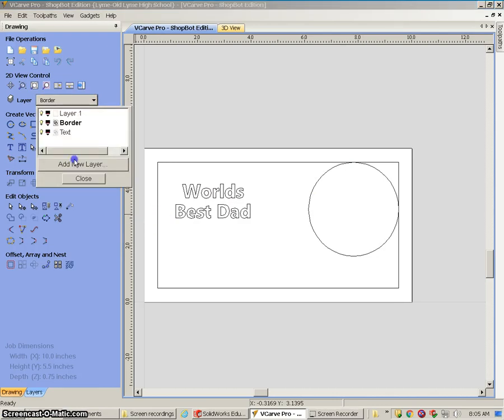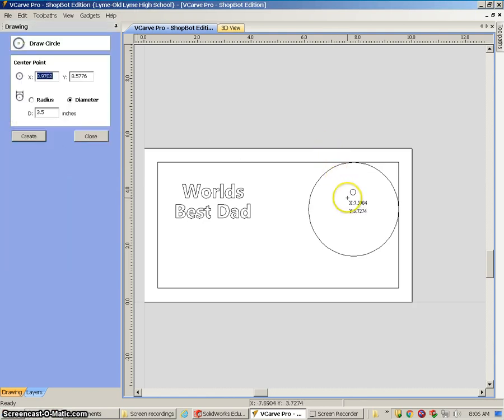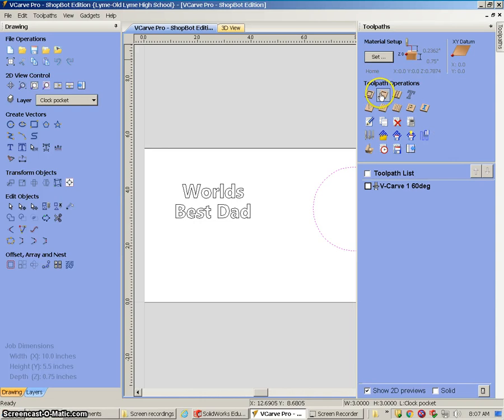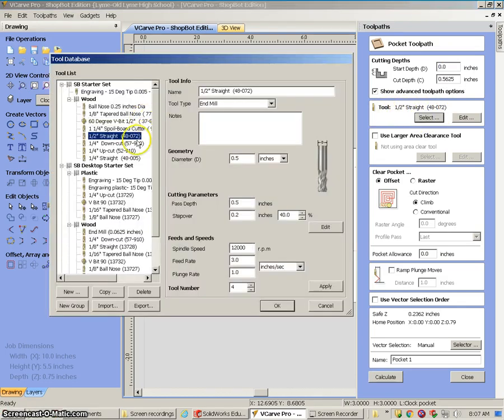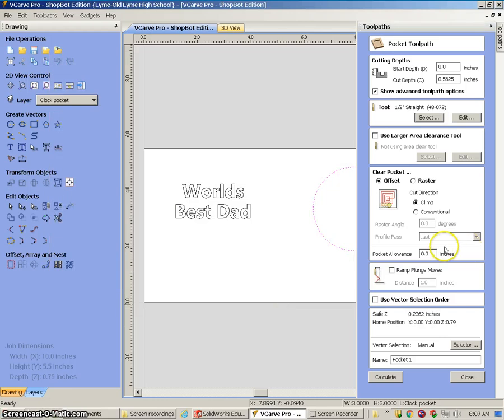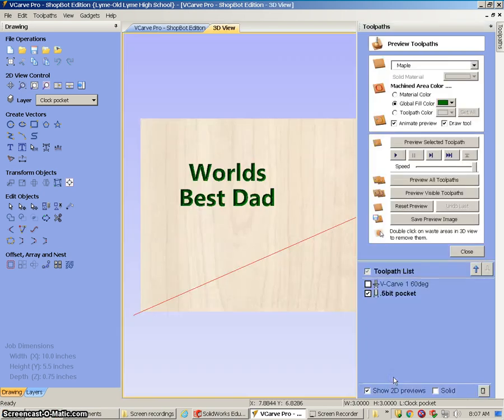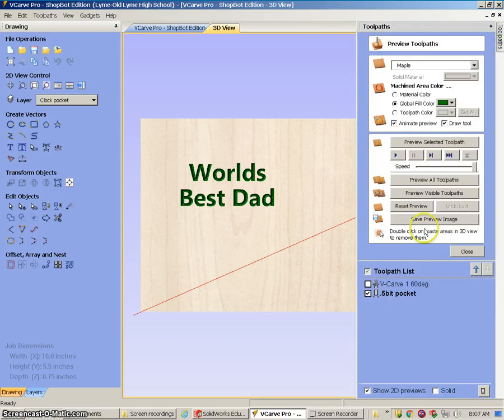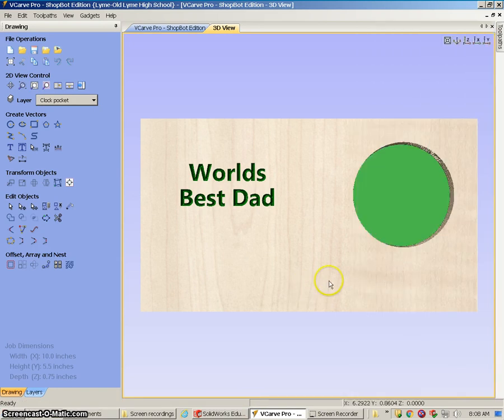2nd vcarve clock project adding clock pocket